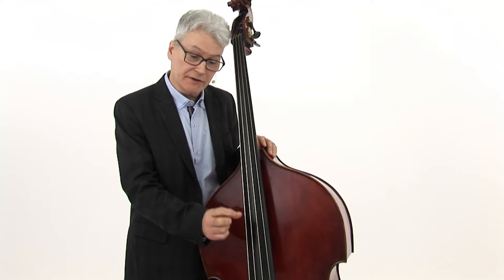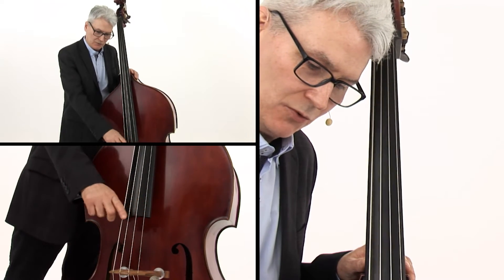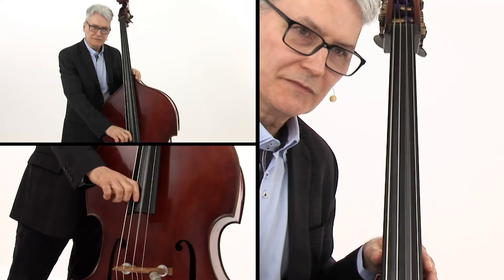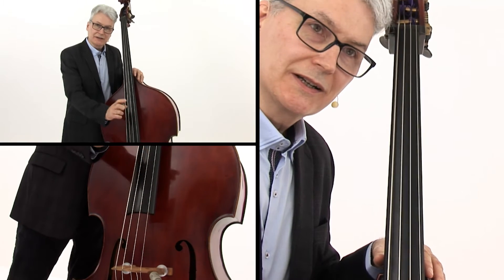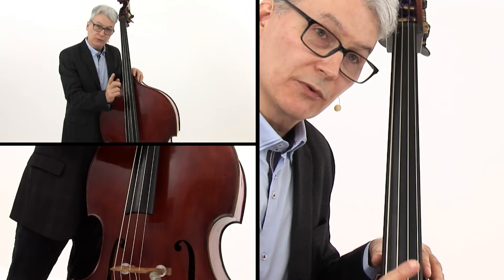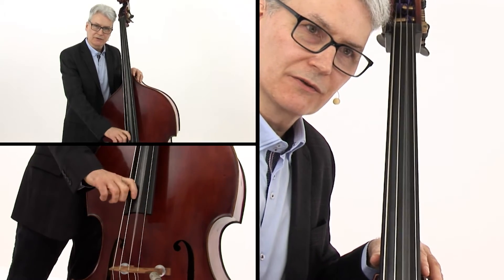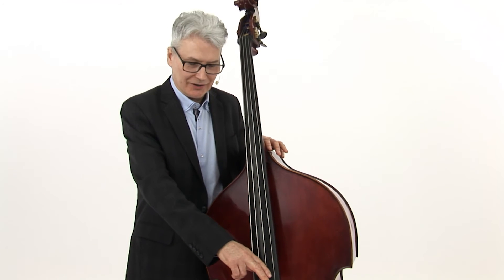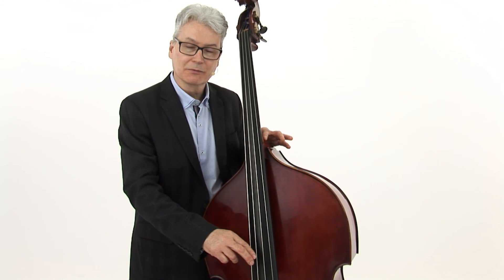Upright Bass Lesson - Basic Right Hand Technique - John Goldsby